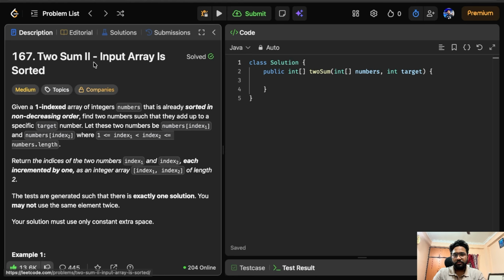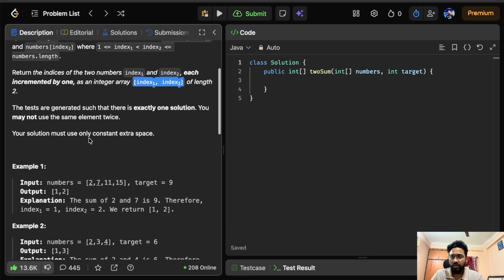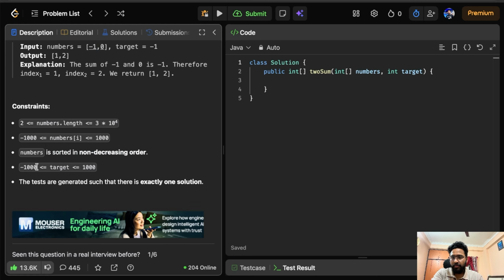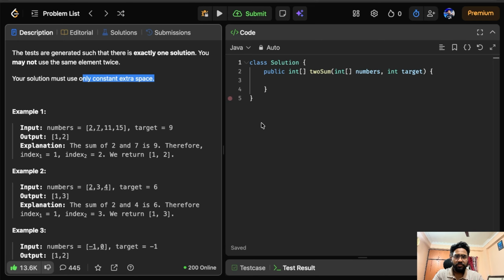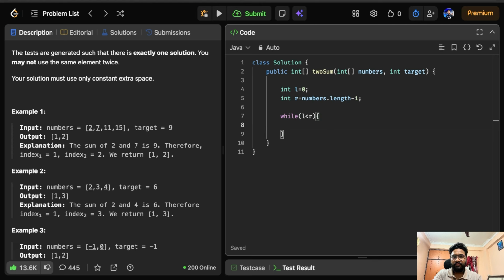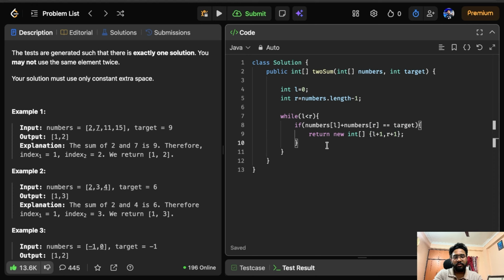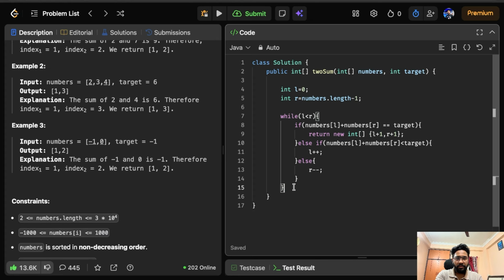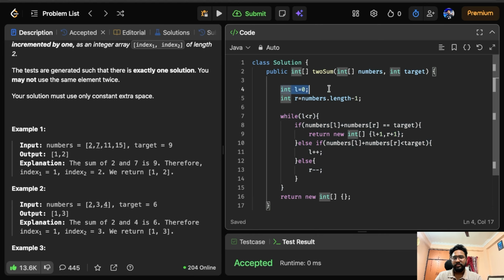LeetCode Daily Challenge 🔥| DAY 93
🔥 LeetCode 167 – Two Sum II | Java Solution | Two Pointer Explained

Master one of the most important Two Pointer interview problems 🚀

In this video, we solve LeetCode 167: Two Sum II – Input Array Is Sorted using the optimal Two Pointer approach in Java.

💡 What You’ll Learn:

✅ Two Pointer technique step by step
✅ How sorted arrays help optimization
✅ Brute force vs optimized approach
✅ Target sum matching logic
✅ Time & Space Complexity analysis
✅ Interview-ready Java solution

📌 Example

numbers = [2,7,11,15]
target = 9

Check:
2 + 15 = 17 ❌
2 + 11 = 13 ❌
2 + 7 = 9 ✔️

Output:
[1,2]

🚀 Approach Used

1. Place one pointer at start
2. Place another at end
3. Compare sum with target
4. If sum too small → move left pointer
5. If sum too large → move right pointer
6. Return matching indices

Core Logic:

sum = numbers[left] + numbers[right]

if(sum less than target) left++;
else if(sum greater than target) right--;
else return answer;

📈 Complexity

Optimal Approach:
Time: O(n)
Space: O(1)

Why?

Since array is sorted, we eliminate impossible pairs efficiently instead of checking every combination.

Perfect for FAANG interviews, coding interviews & DSA preparation.